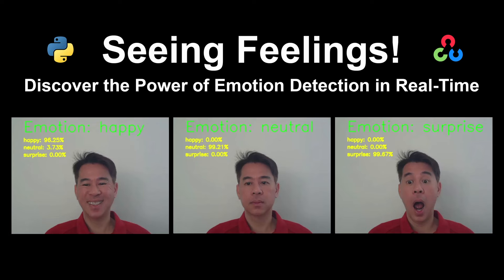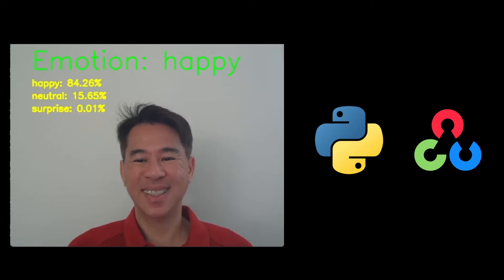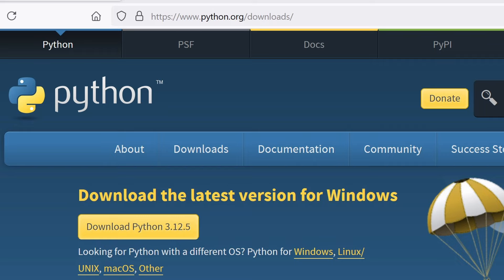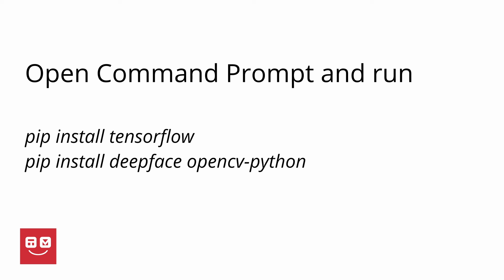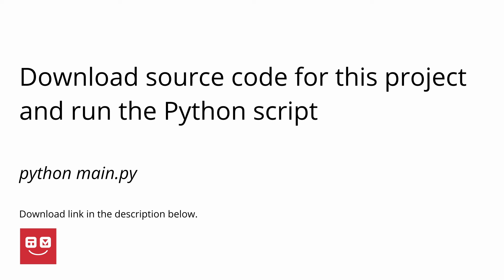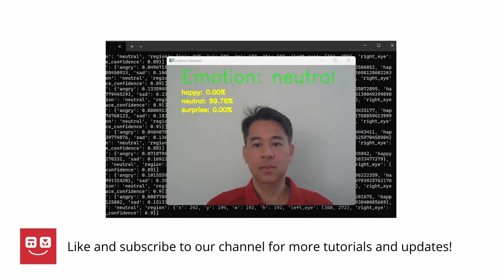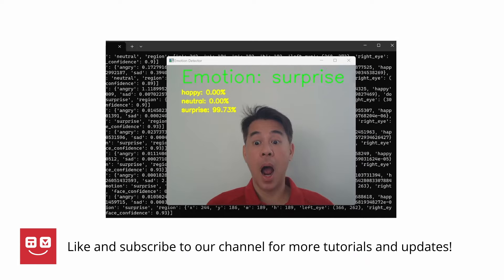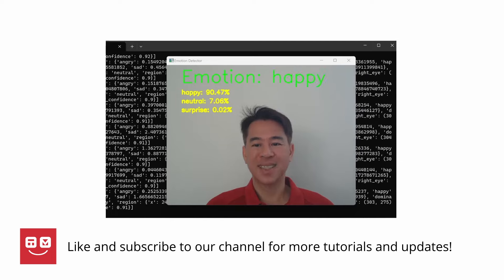How to See Feelings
In this video, I’ll walk you through how to install and run a Python script that detects emotions such as happy, neutral, or surprised using OpenCV. Whether you’re a beginner or experienced in Python, this tutorial will help you understand key concepts in Emotion Detection, Facial Recognition, and Computer Vision.

We’ll be using powerful tools like OpenCV, TensorFlow, and DeepFace to build a real-time Emotion Recognition system. If you’re interested in AI, Deep Learning, Machine Learning, and Python Programming, this is a great project to start with!

By the end of this video, you’ll know how to create a facial expression recognition system that can detect emotions in real-time. This video is perfect for anyone wanting to explore Artificial Intelligence, Data Science, and other AI projects. If you're working on Python Projects or need guidance on Python for Beginners, this is a must-watch. You can download the source code for this project and try it out!

I’ll be releasing more tech tutorials on Python Programming, Real-Time Emotion Detection, and more!